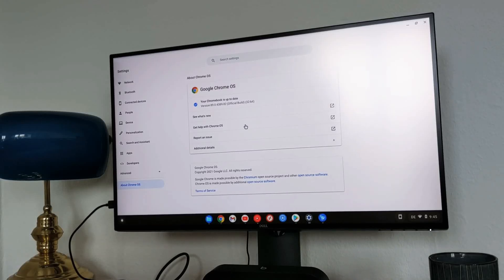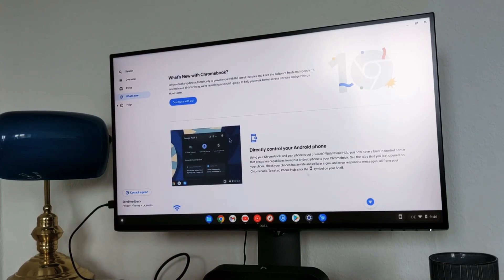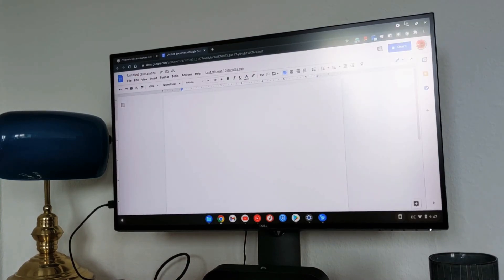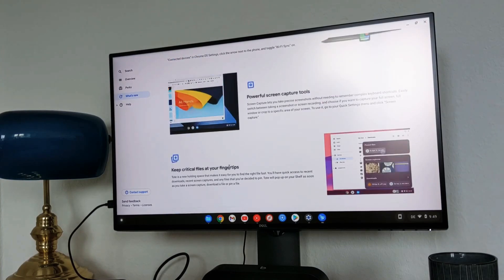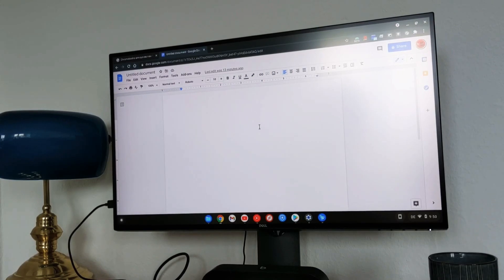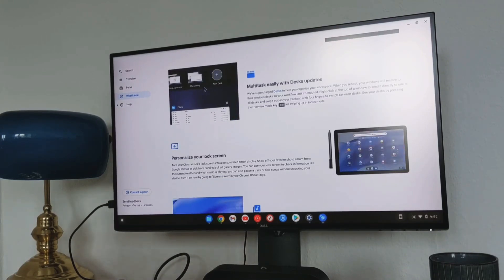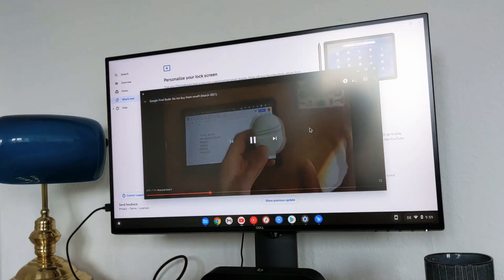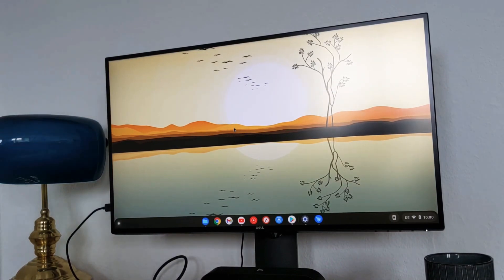Chrome OS 89: All the new main features! (Phone Hub, Pin to Shelf, Clipboard and etc.)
All the new main features:
Phone Hub, Wi-Fi Sync, Pin to Shelf, Clipboard, Screen Recorder, Screen Saver, Multimedia Control, Desktop Settings and so more.

Dell UltraSharp U2520D Monitor (25")
Beats Pill+